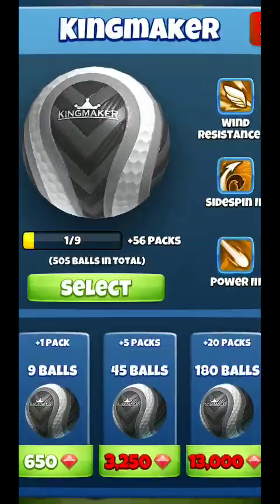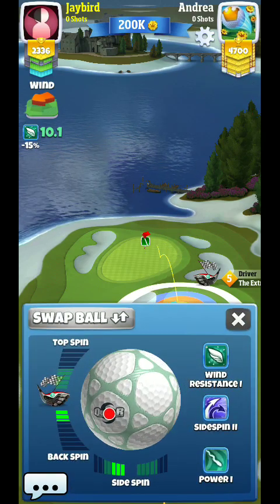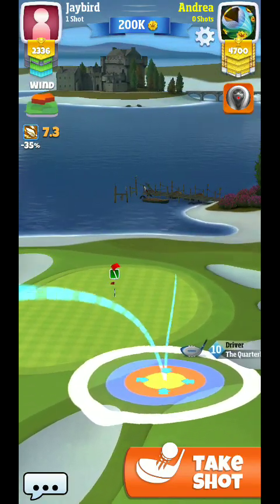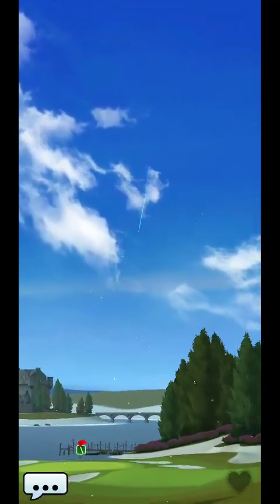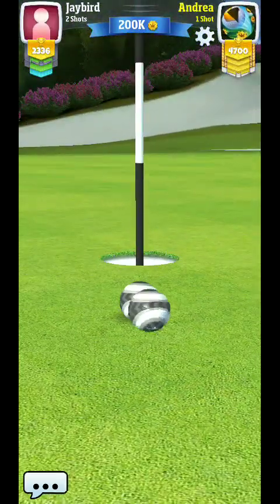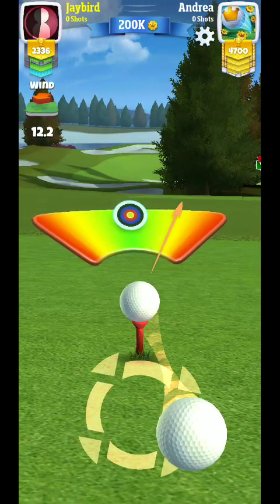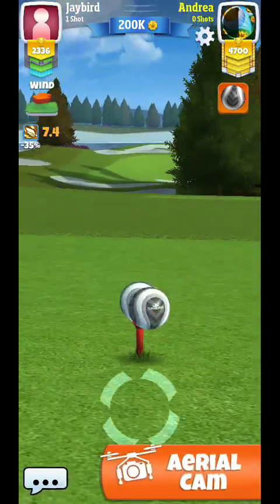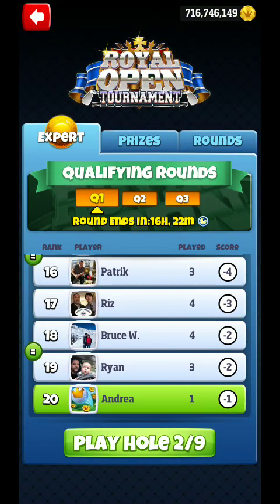Golf Clash Royal Open Tournament Hole 1 Expert Division